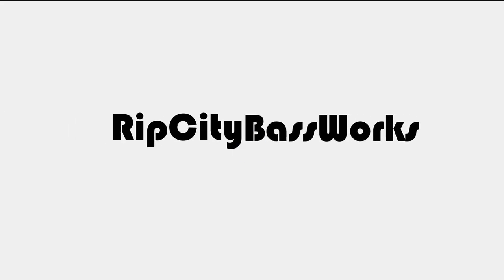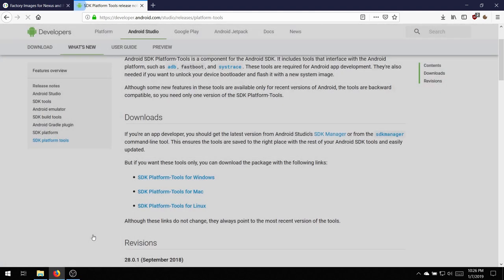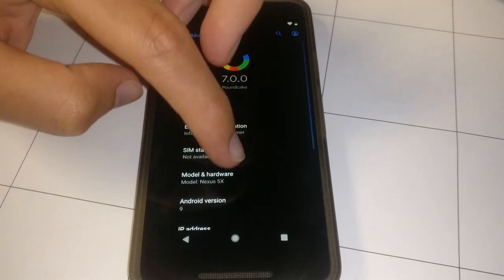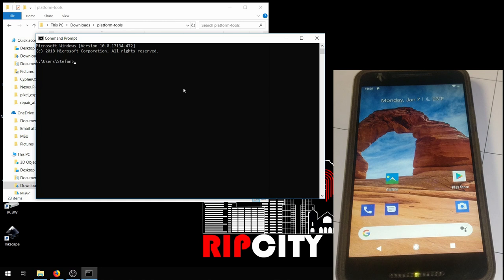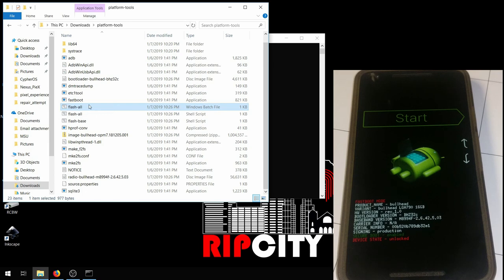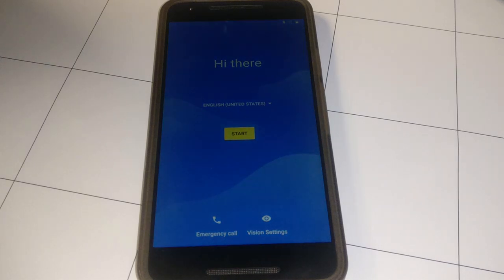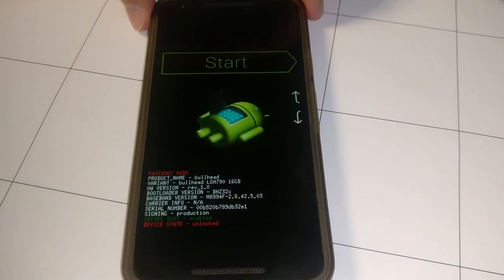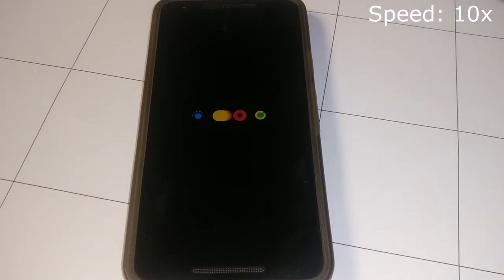How to Return to Stock Firmware LG Google Nexus 5X Bullhead [Tutorial]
This is a complete tutorial on how to revert to the stock ROM on the Nexus 5X. This is very easy to do and is useful for it your are trying to sell the phone or just want the stability of the official firmware.